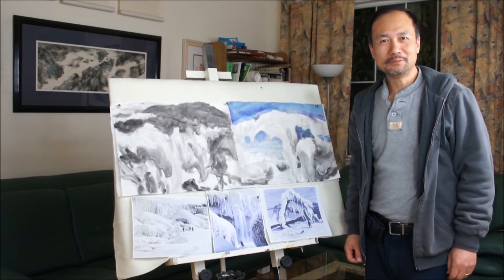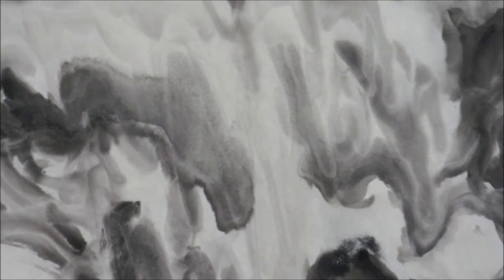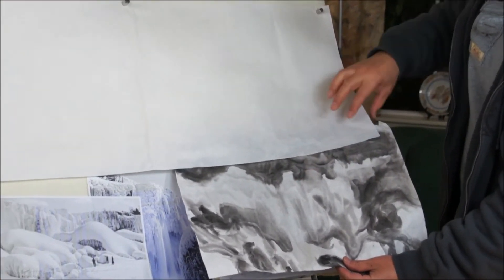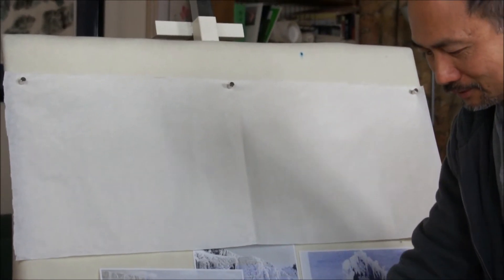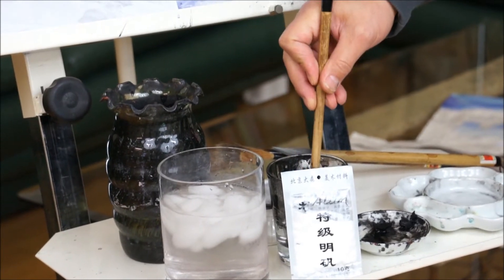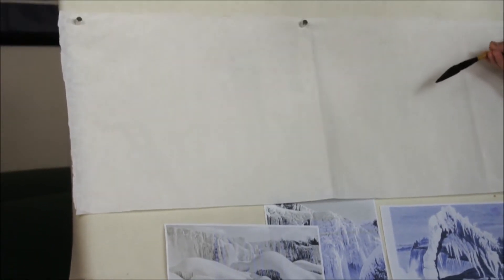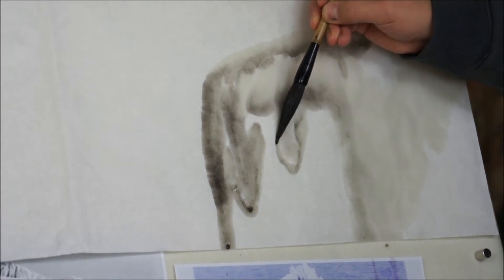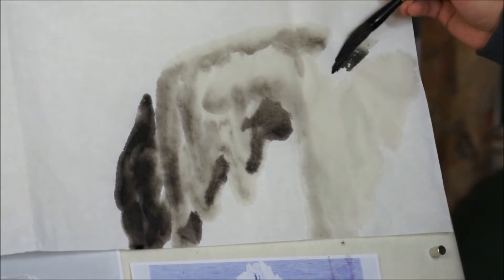How to Paint Icy Landscape in Chinese Painting or Sumi-e - Frozen Niagara Falls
This video introduce a special techinique using alum-water to paint icy or snowy scenery landscape in Chinese painting, which was first developed by master Yu Zhixue in NE China.

Materials List

1. Single ply Red Star Xuan Rice Paper
2. Badger Hair Brush
3. Winter Wolf Hair Brush
4. Sheep Hair Brush
5. Yi-te-ge Bottled Chinese Ink
6. Alum powder diluted in water
7. Wool Felt Pad
8. Magnetic White Board
9. Mini Magnetic Paperweights
10. Clean Ice Water
11. Porcelain Brush Rest
12. Porcelain Flower Shaped Palette
for Chinese Painting and Art Supplies

Henry